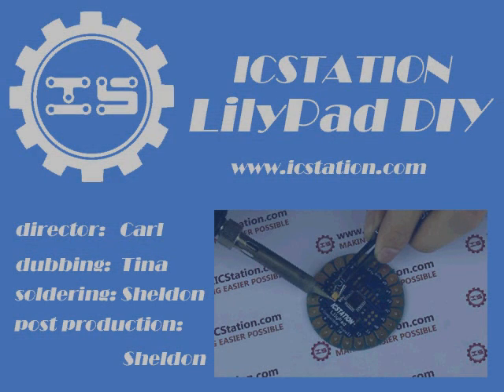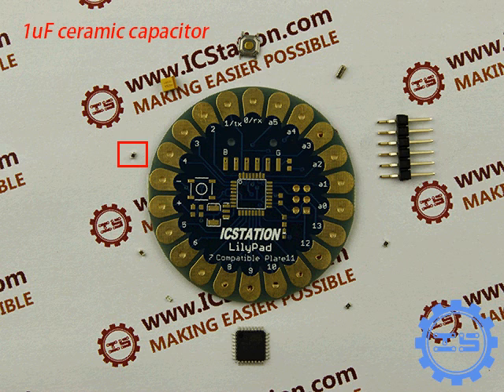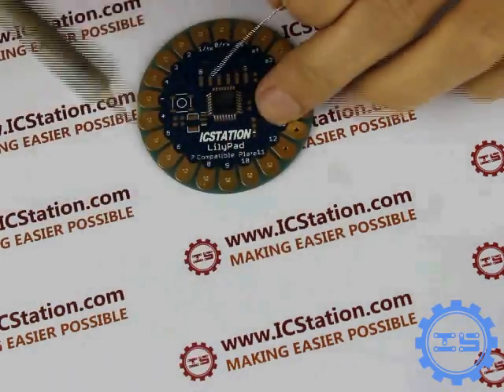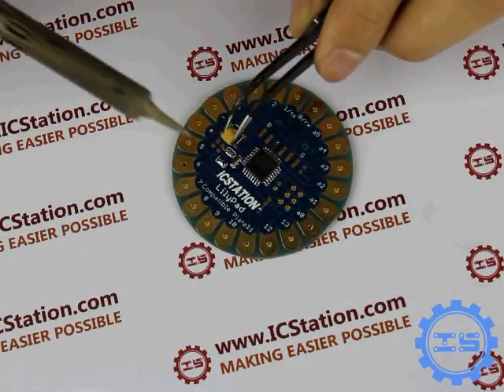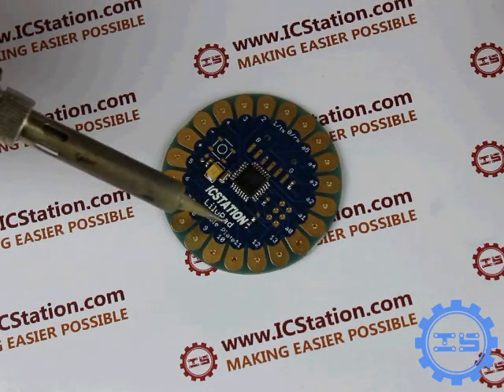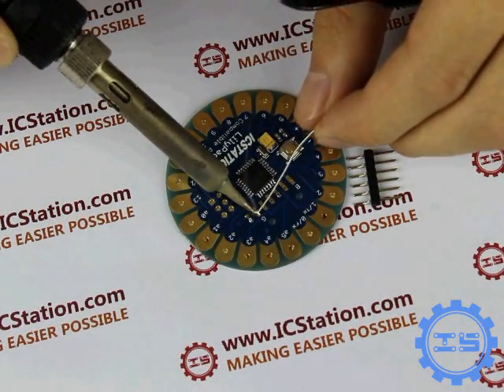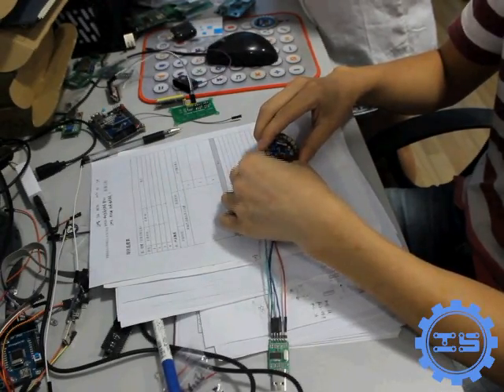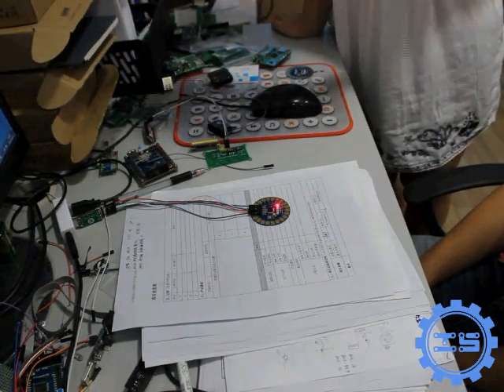DIY Steps of ICStation Lilypad PCB Circuit Board Compatible Arduino.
ICStation team introduce you the DIY steps of ICStation Lilypad PCB circuit board compatible Arduino.

You should prepare following components:
ICStation PCB Board Lilypad PCB Circuit Board Compatible Arduino:

 Lilypad Component Bag Electronic Element Bags (NO PCB) for Arduino

Follow us to DIY your own Lilypad!